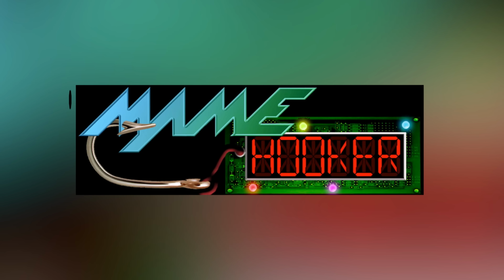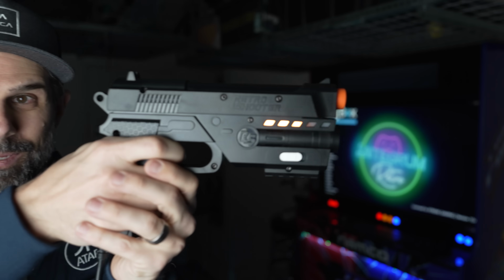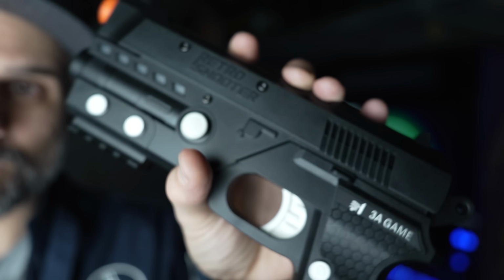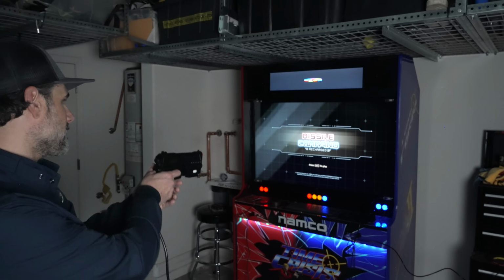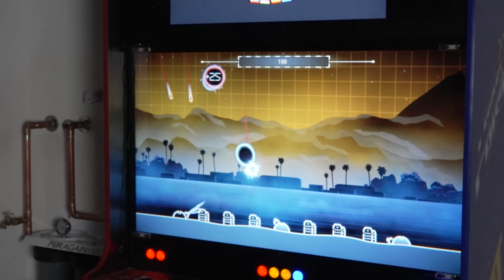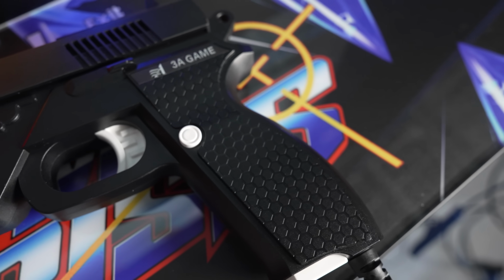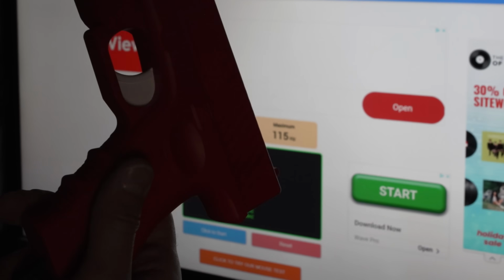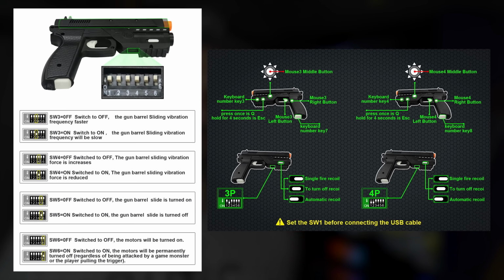The BEST Budget LIGHTGUN is BACK and BETTER than EVER!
In this video, we’re diving into the latest innovation from Retro Shooter – the brand-new RS3 Reaper Light Gun! Retro Shooter has built a reputation for delivering budget-friendly light guns that don’t compromise on quality, and the RS3 Reaper is no exception.

Despite its affordable price, this light gun is packed with premium features usually reserved for higher-end models like the Gun4IR. From adjustable recoil power to customizable controls and modern compatibility, the RS3 Reaper is here to revolutionize your retro gaming experience.

So, the big question is: Is the RS3 Reaper worth your money?

Key Features:

✔️ Compatible with Modern TVs, Projectors, & Computer Monitors
✔️ Authentic Arcade Gameplay with Full Auto & Semi-Auto Recoil
✔️ Adjustable Recoil Power & Speed for Custom Realism
✔️ Rumble Motor for Deep Immersion
✔️ 24V Solenoid Recoil for Realistic Slide Action
✔️ MAMEHooher Compatible
✔️ Single-Handed Reload for Effortless Arcade-Style Reloading
✔️ Customizable Magazine Button for Tailored Controls
✔️ Four Dynamic LED Light Modes
✔️ Picatinny Rail for Mounting Accessories
✔️ High-Speed Chipset for Lag-Free Arcade-Grade Performance
✔️ Compatible with PC, Mini-PC, Raspberry Pi, & Pandora 10th
✔️ Player Mode Selector (Supports Players 1, 2, 3, or 4)

Perfect for retro gaming enthusiasts, this light gun is packed with modern tech to recreate the golden age of arcades. Whether you're shooting on a PC or a Raspberry Pi, the RS3 Reaper Light Gun is the perfect blend of nostalgia and cutting-edge performance.